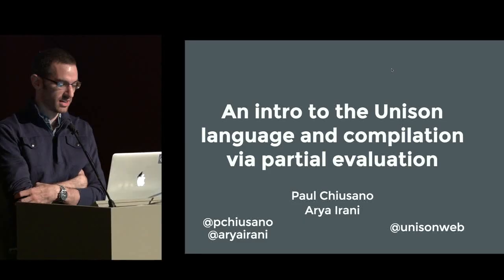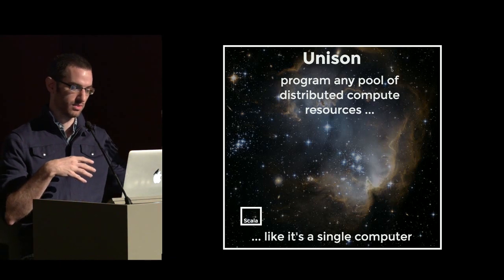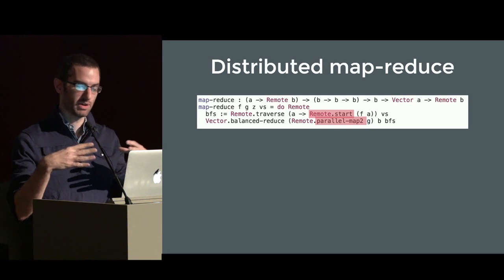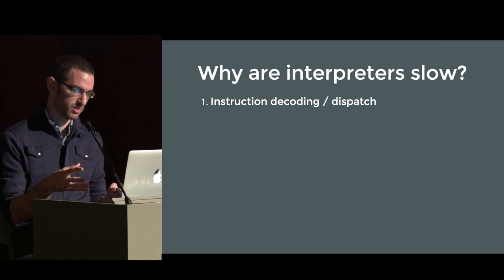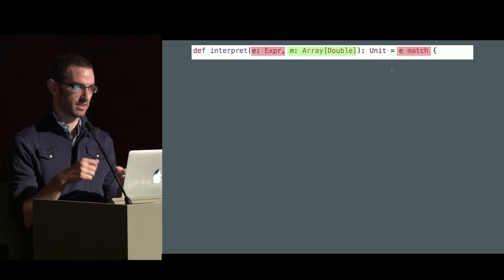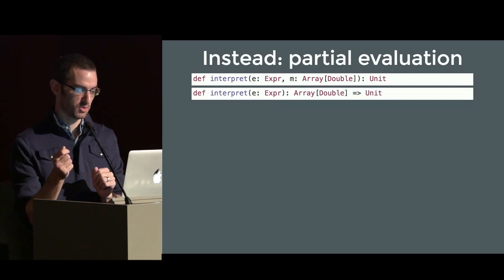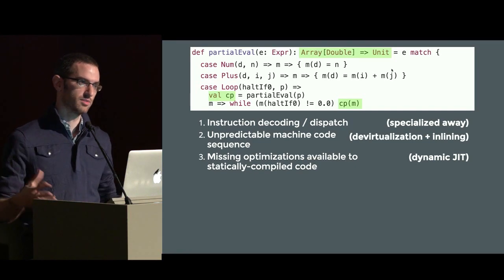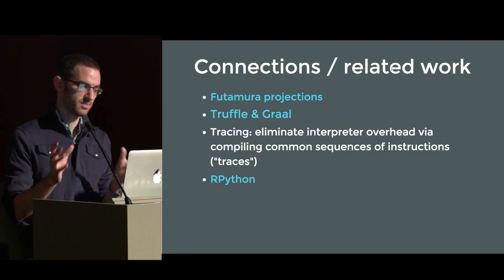The Unison Language and its Scala-based Runtime—Paul Chiusano